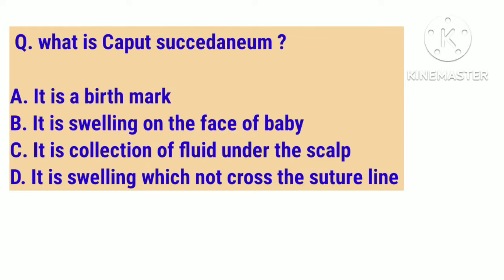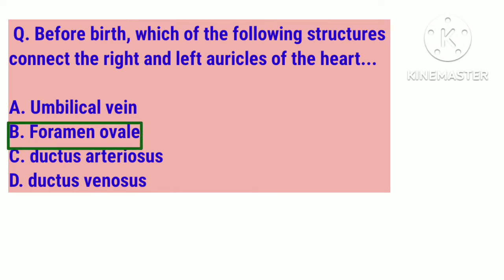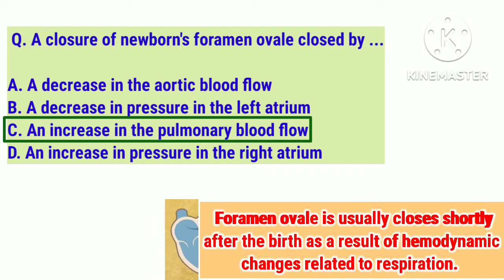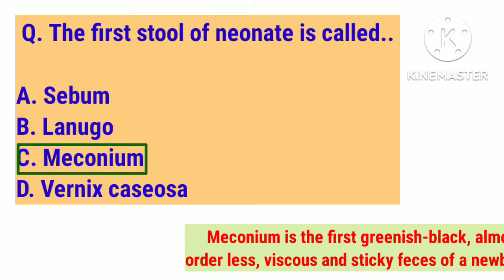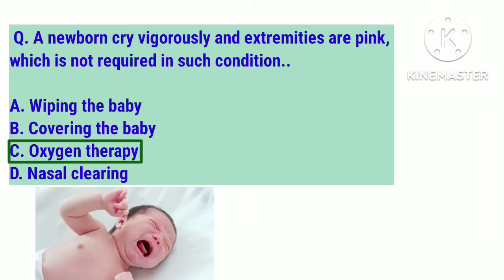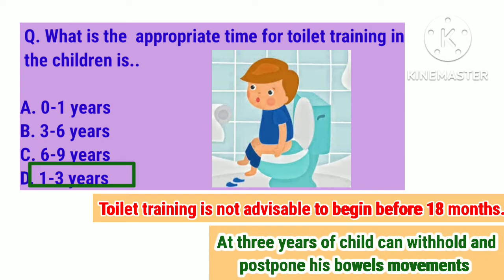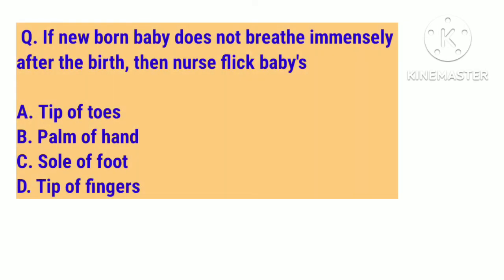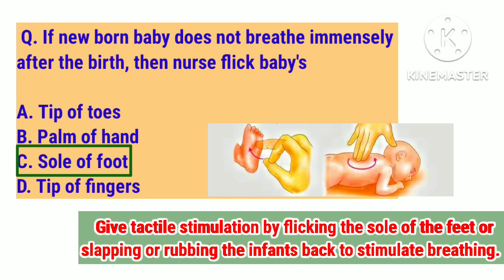Pediatric nursing mcqs for CHO exam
Pediatric nursing mcqs for CHO EXAM related most frequently asked multiple choice questions and answers. In this video we provided and explained frequently asked newborns health related  questions and answers which will helpful for various nursing  medical and para medical competition examinations.
These mcqs are selected from previously asked question papers and also important for next coming examination.
We tried to give well explanation after each Mcq to clear the related question and answer.